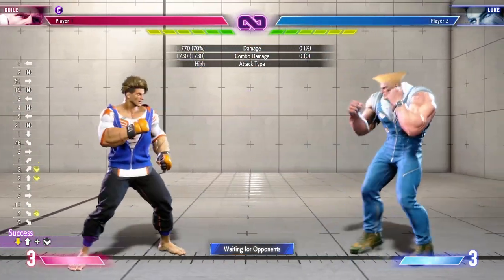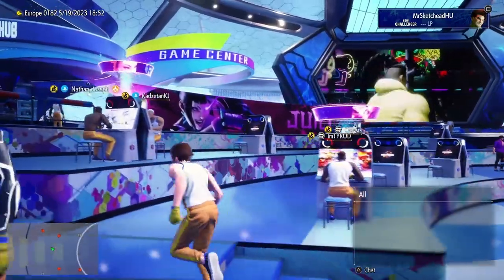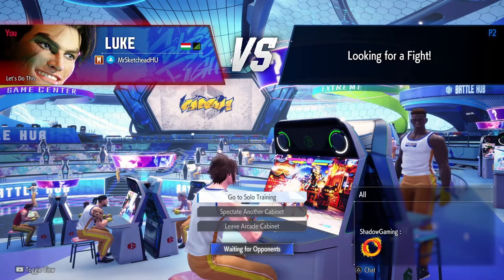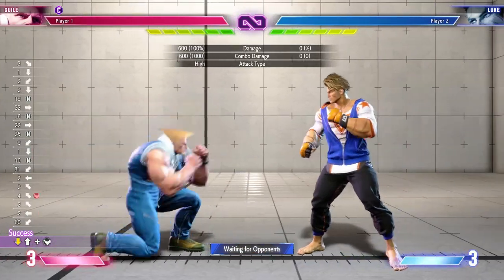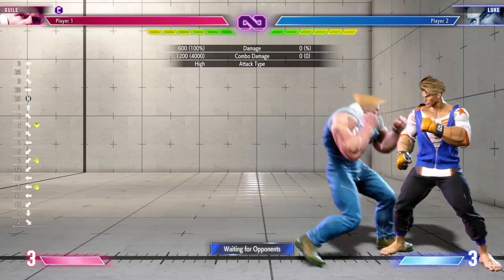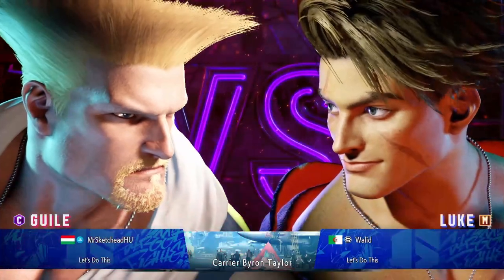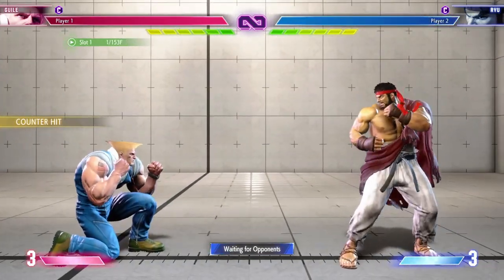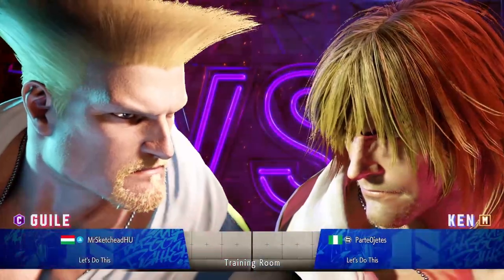I Can FINALLY Try This Game - Street Fighter 6 Open Beta 1st Session!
Street Fighter 6 is probably the game I'm most hyped for this year. Now that the OPEN BETA has rolled around it's time to dive in.

Suffice to say I will be spending a lot of time here, getting as much practice as I can (even if none of the characters I want to play like Zangief and JP are featured).

Still the ever reliable Guile and Ryu are good jumping off points.